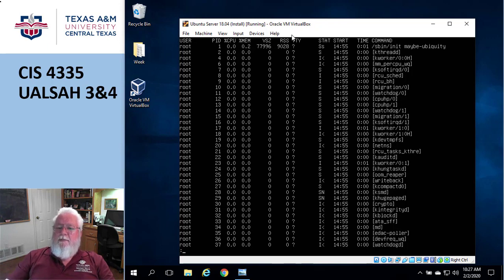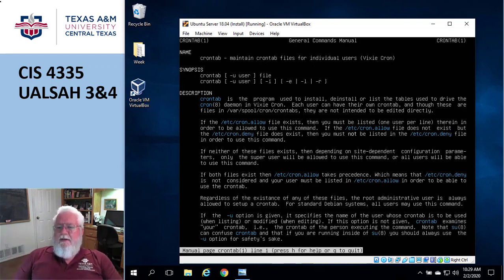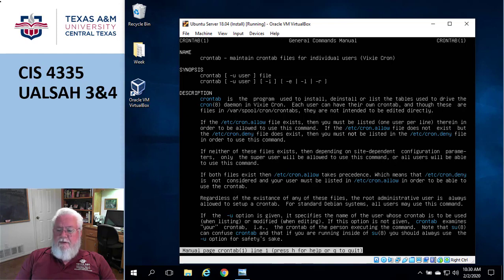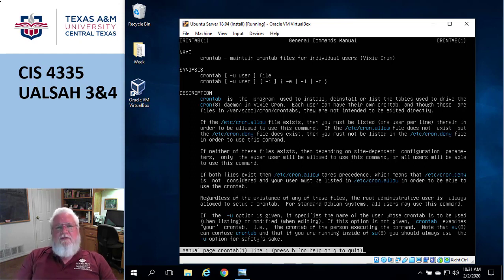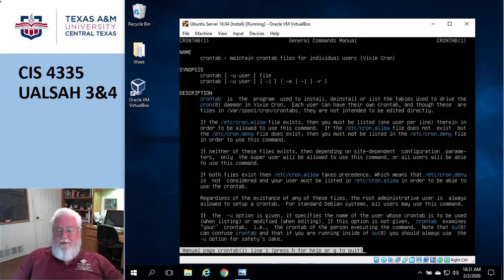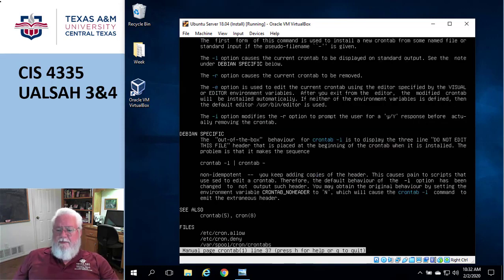CIS4335 UALSAH3-4 Part6